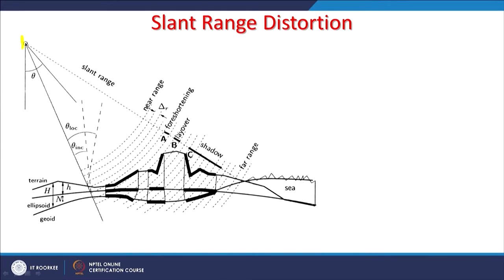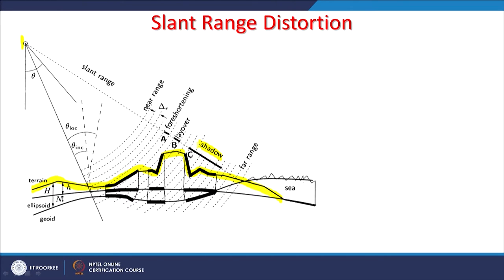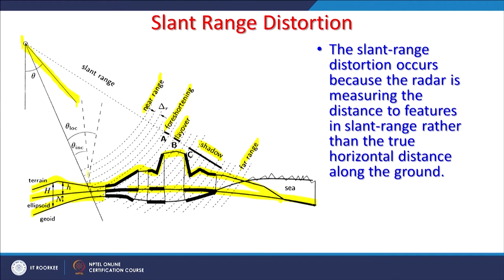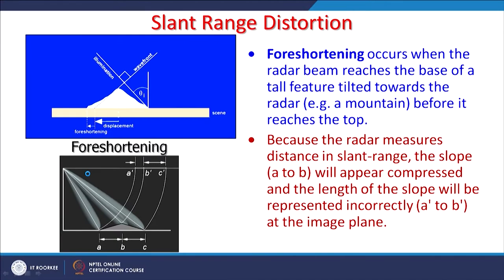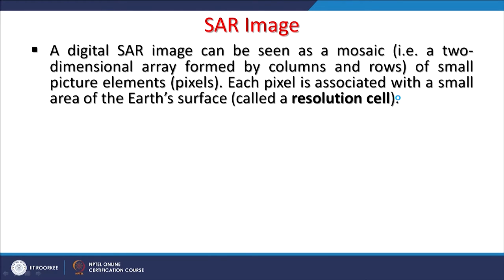Lecture 43: Active Microwave Remote Sensing-02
Active Microwave Remote Sensing-02